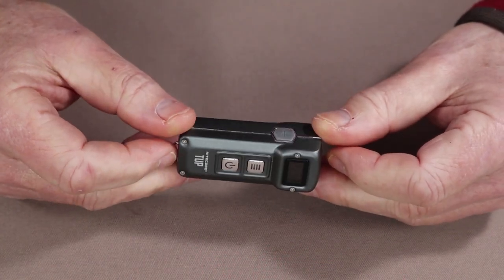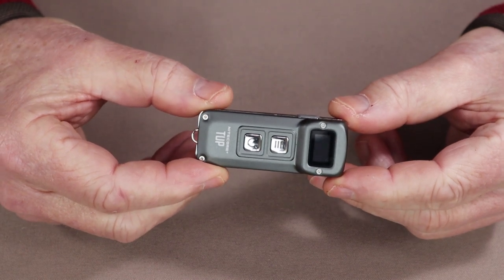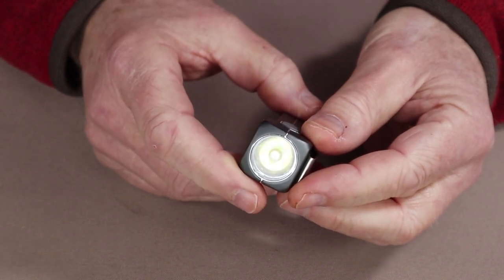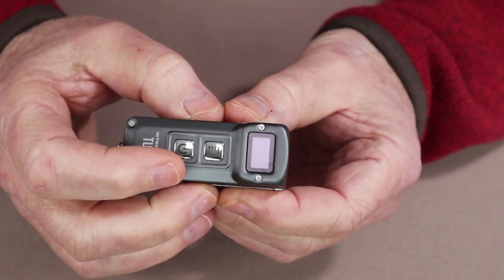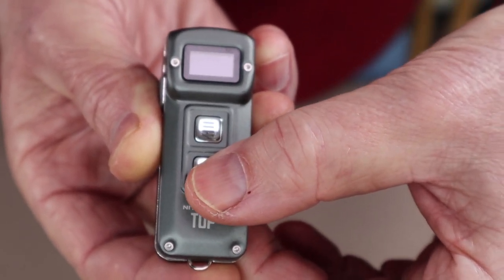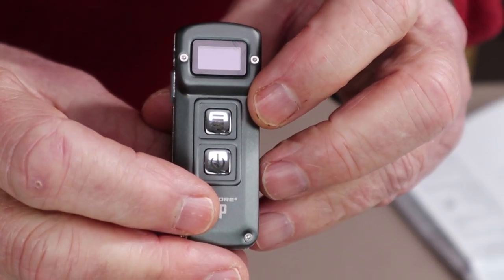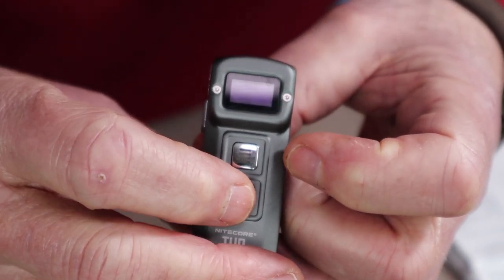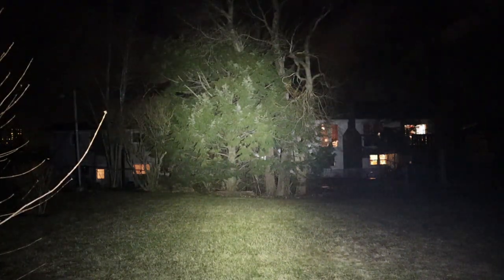NiteCore TUP 1000 Lumen Keychain Light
In this video I review the innovative NiteCore TUP keychain, EDC flashlight